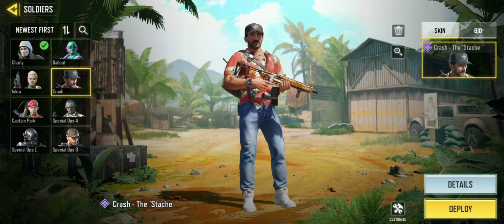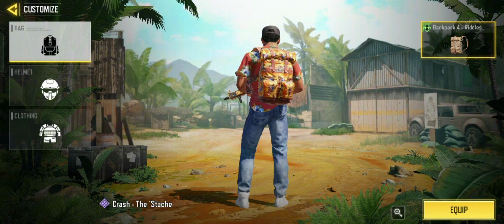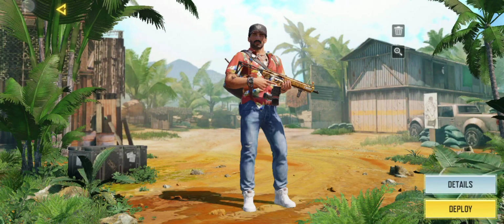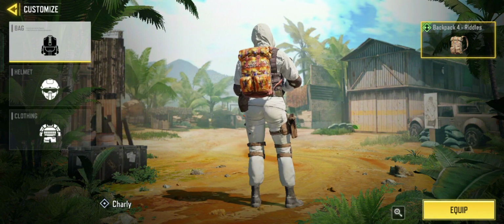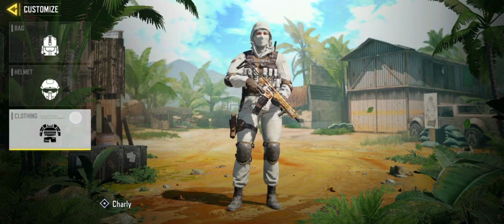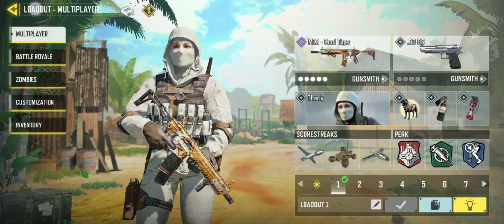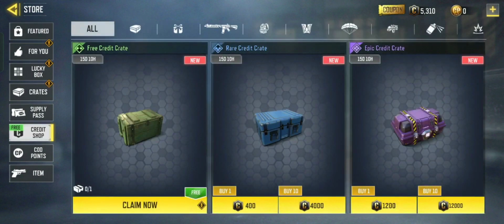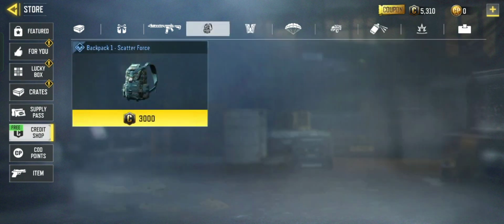Equip Your Soldiers with This! How to Customize Your Soldiers in Call of Duty Mobile?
Here is how to customize your soldiers in Call of Duty Mobile.